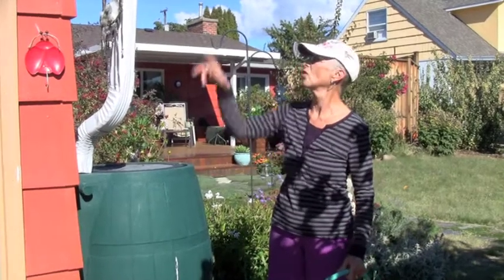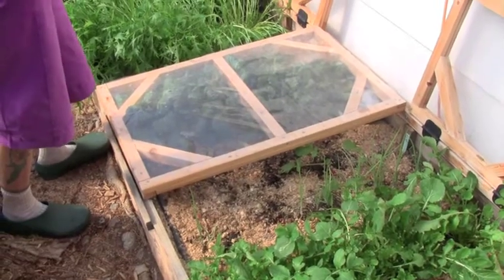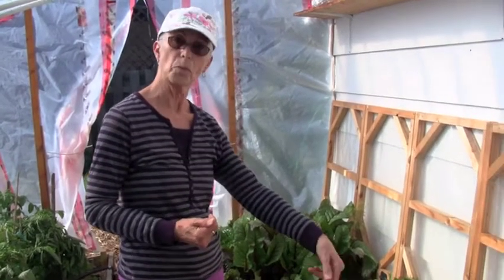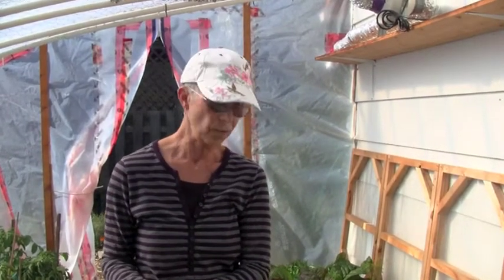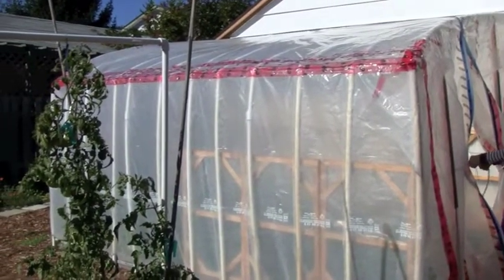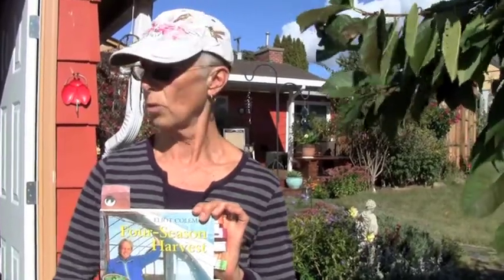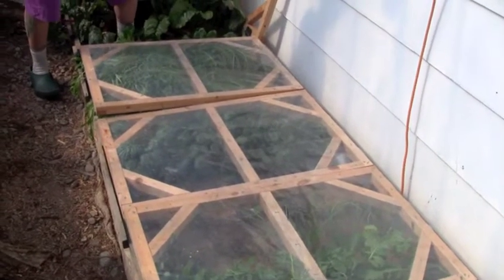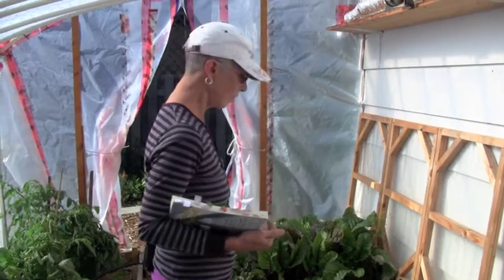Canadian Winter Garden -PUAA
Cold weather "harvest" garden with cold frames inside a greenhouse. Leslie Field talks with videograher Rita Montgomery.
Cold hardy varieties are started from seed mid August to ensure they are large enough when cold weather hits. With double insulation from our Canadian winter and heat only from the soil, the plants freeze and thaw with no damage. This small greenhouse provides all the greens desired for 2-3 people till spring. This is part of a series of informative videos in support of (PUAA) Penticton Urban Agriculture Association.